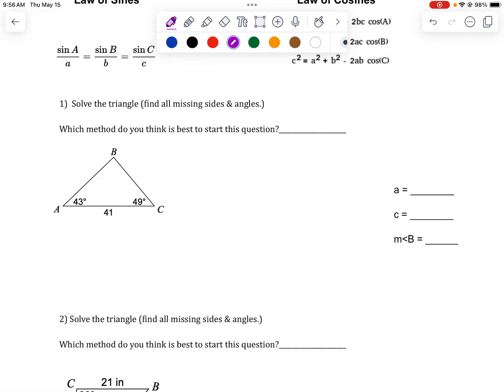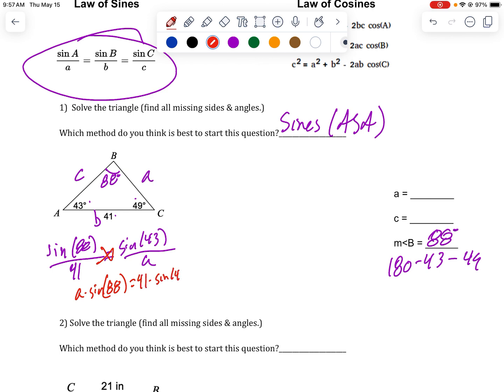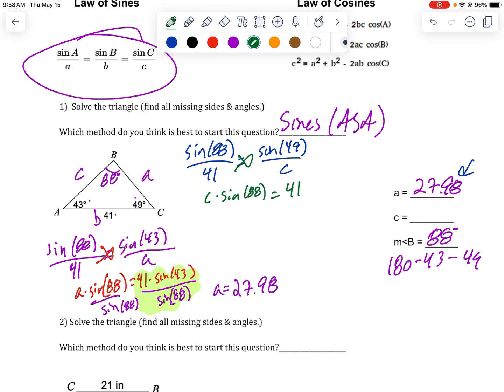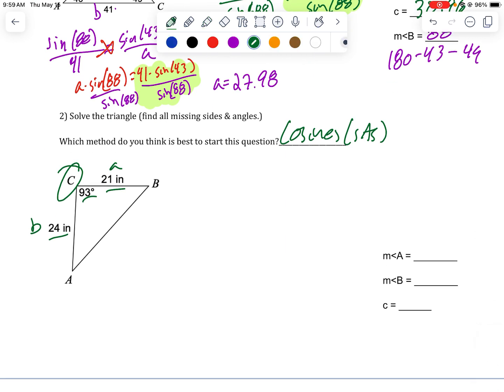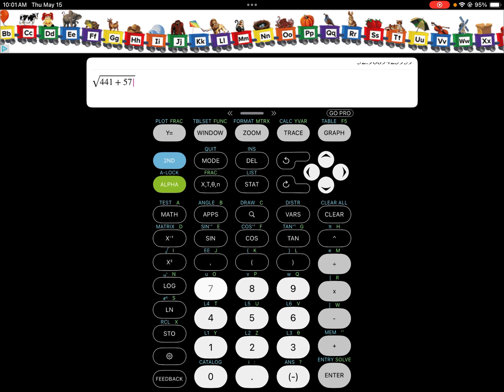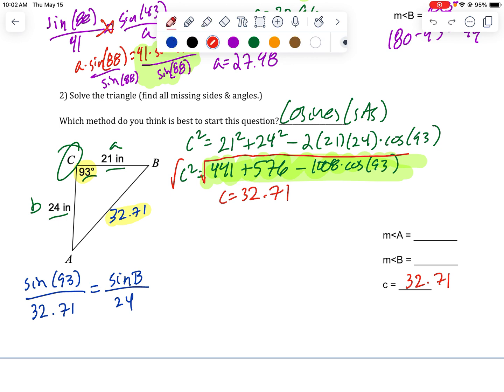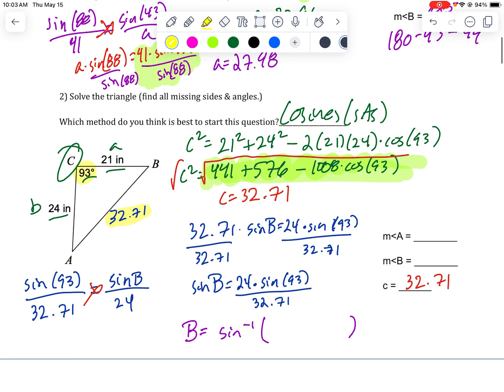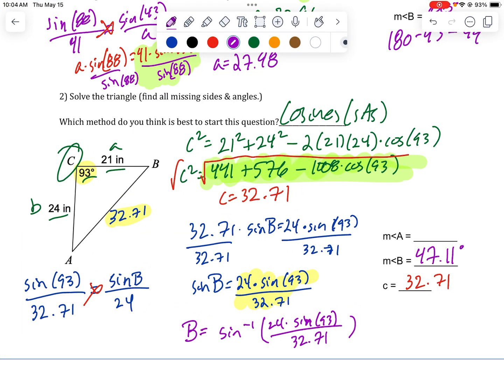PSG- U13 REVIEW 1-2